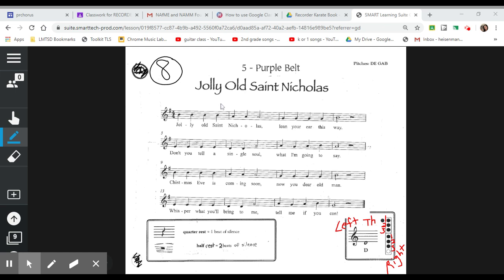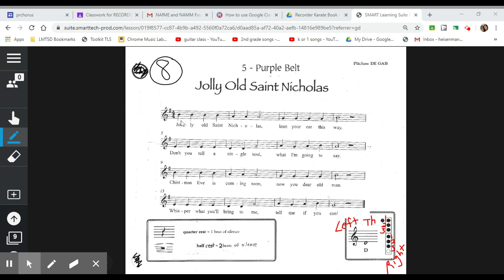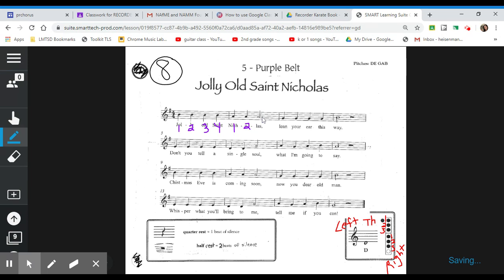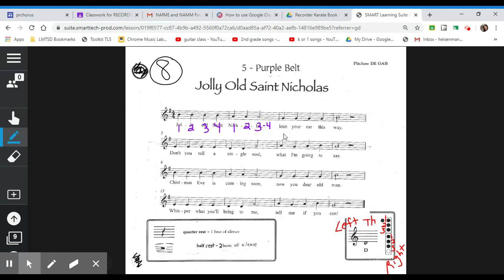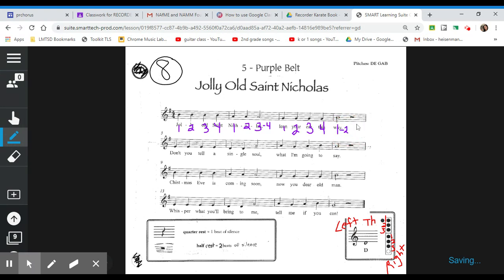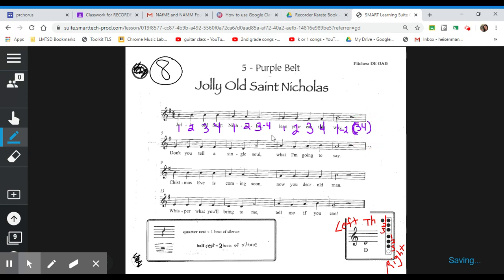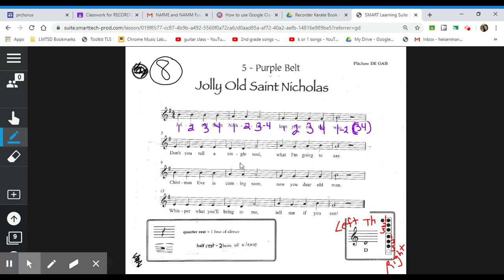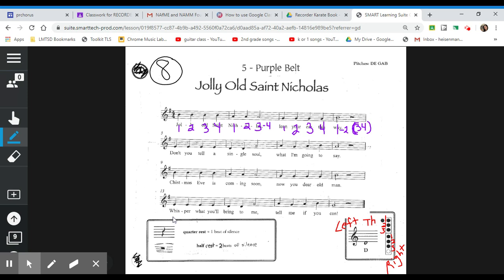Jolly Old Saint Nicholas, RHYTHM tutorial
Jolly Old Saint Nicholas, only the rhythm.